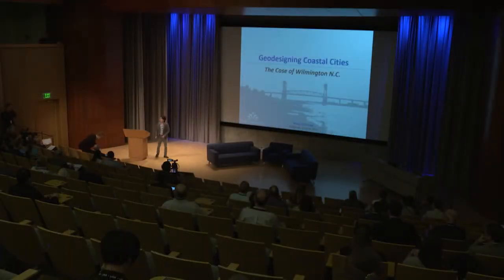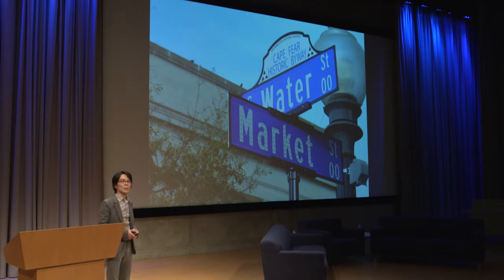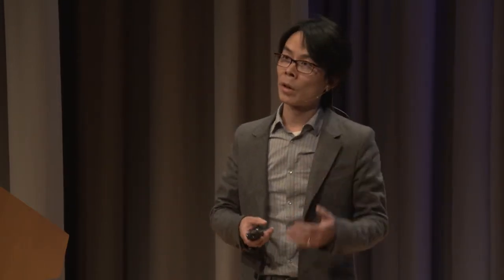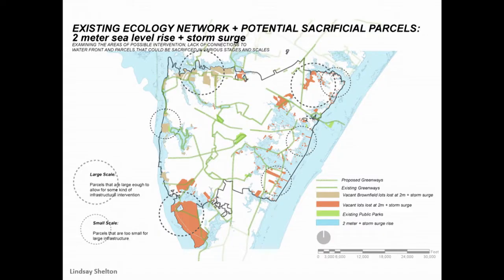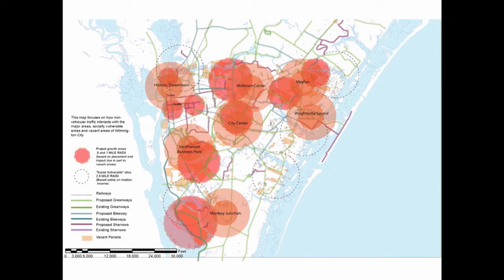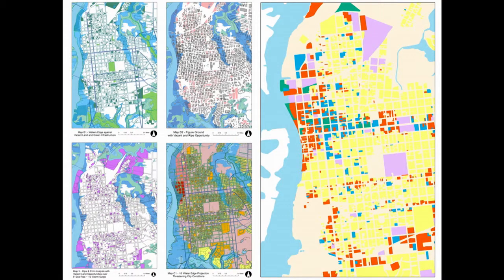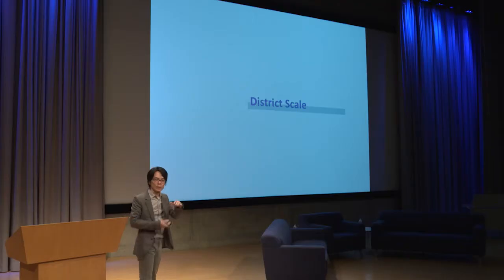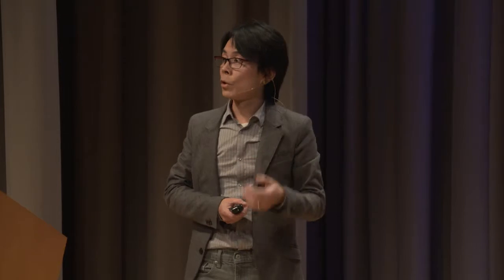Lightning Talk: Geodesigning Coastal Cities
When the sea level rises, do you move the water or the town? Ming-Chun Lee, professor at the University of North Carolina at Charlotte, discusses the long-term impact of sea level rise for Wilmington, Delaware, at three different geographic scales: regional, sub-area, and site area.